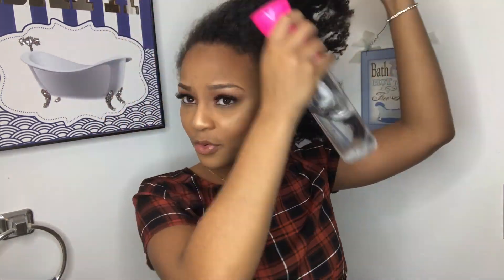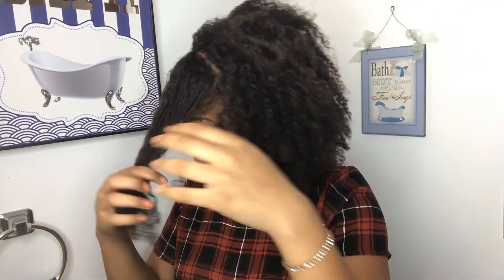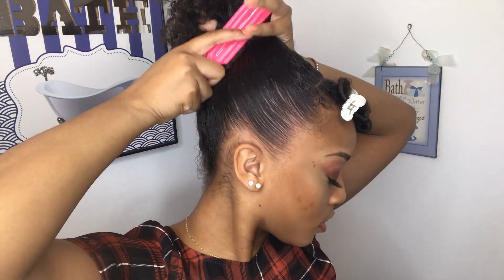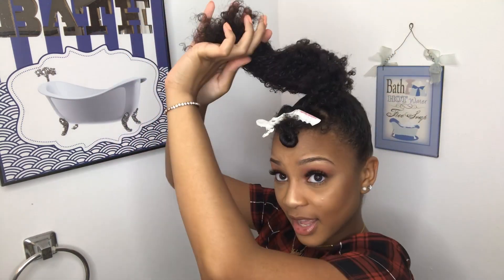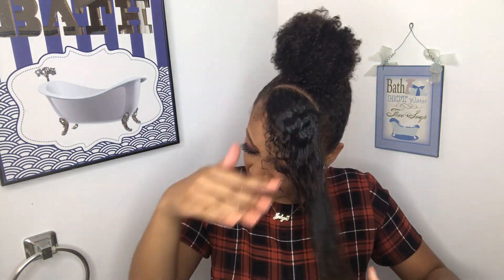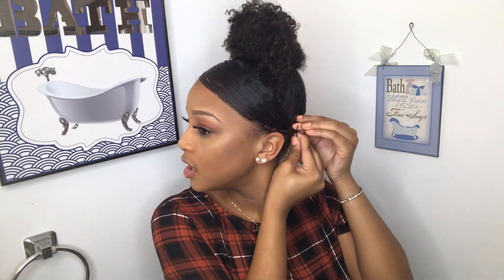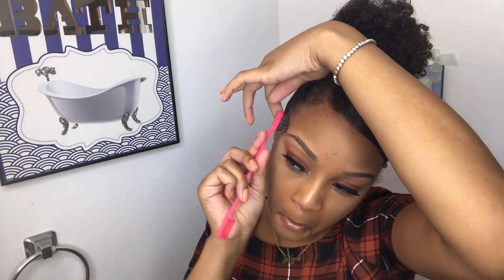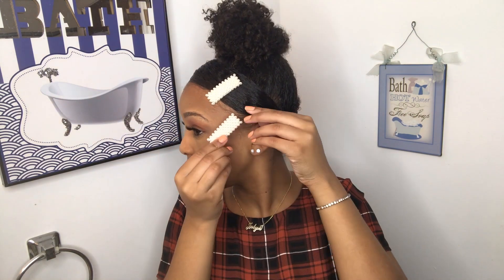High Bun Swoop Bang Holiday Hairstyle 2019 + Bestie Takeover!!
Hey guys! This video has a bit of a surprise that I wasn't even expecting! My best friends took over and had this video rocking! You don't believe me? Go ahead and watch it to get a good laugh!

Products Used:
WATER
Got2b styling gel
Murray's Edge wax
Wetline Xstreme Gel
2 Pearl clips (no more than $2 at the hair store)

Comment any new hairstyles you would like to see me try!